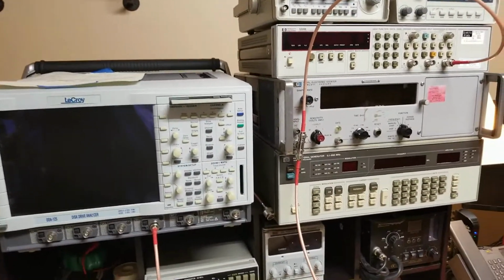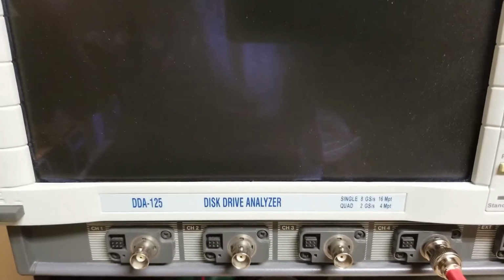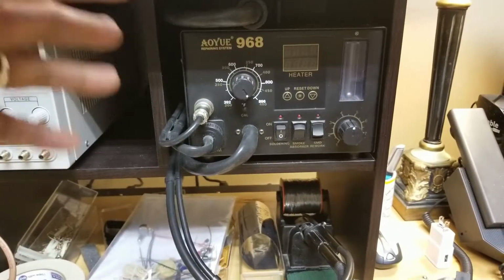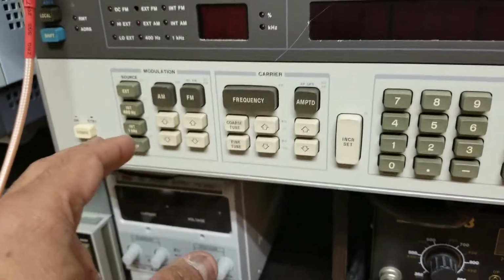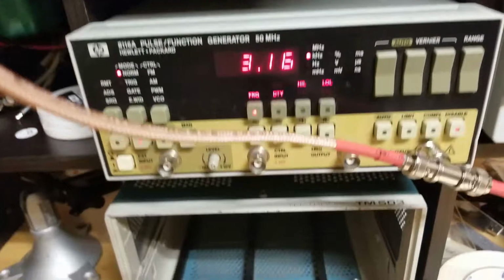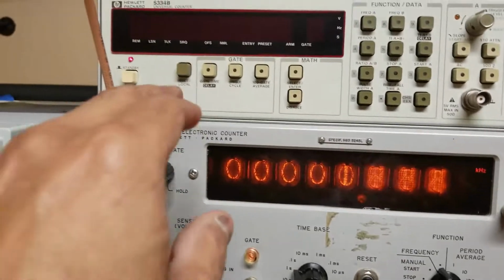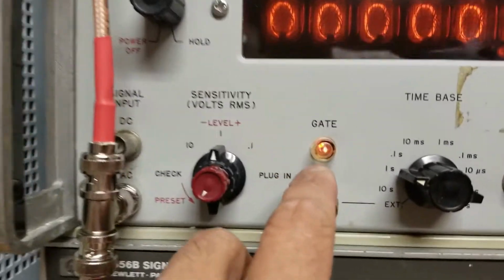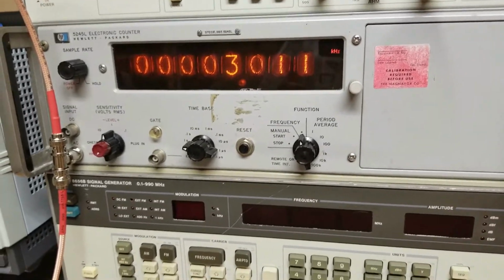N0AGI - EW:: A walk-thru of my workbench and demo of HP 5245L - NIXIE Tube counter - Vol 90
Starting this series of my electronics workbench.  This video is about my newly acquired HP 5245L  Nixie Tube Electronic Counter along with my other test gear.